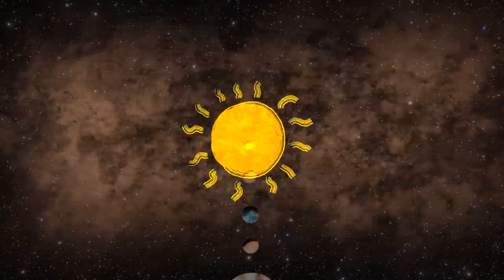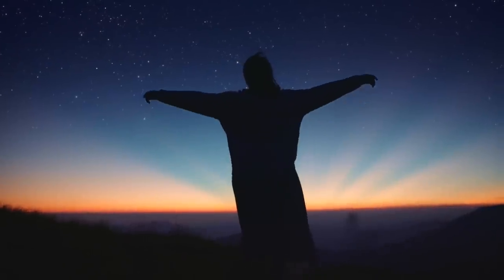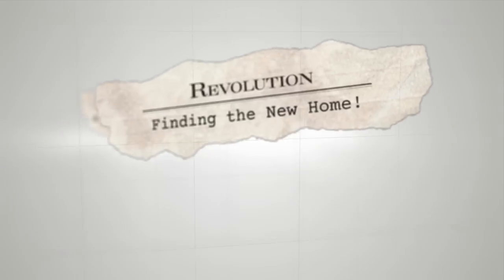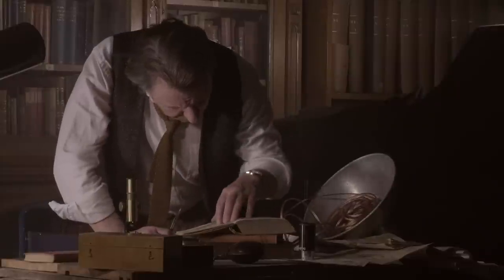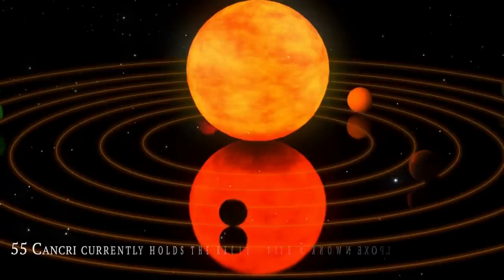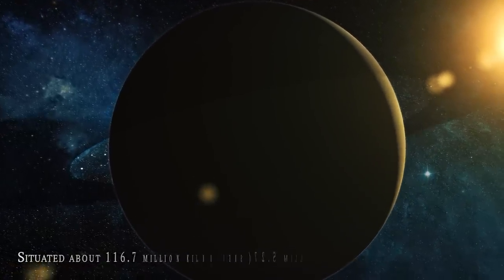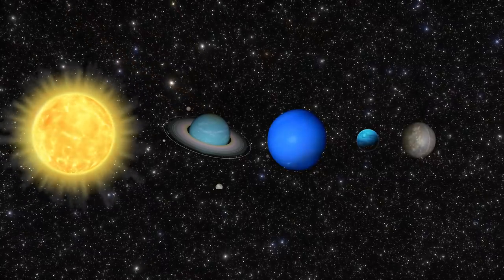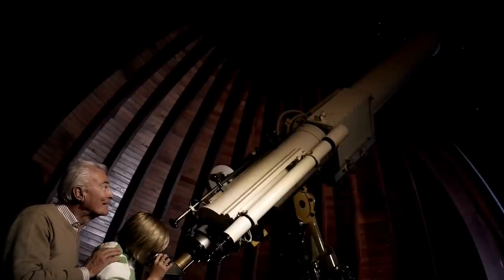We Live in the RAREST Planetary System in the Universe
The birth of the Solar System was a magnificent event that unfolded 4.6 billion years ago. Picture it: massive swirling clouds of gas and dust, colliding and merging to create what scientists call a "solar nebula". This nebula began to spin faster and faster, eventually flattening into a magnificent disk. Think of it like a dough stretched and tossed to perfection by a masterful pizzaiolo. Within this swirling nebula, the majority of its mass began to coalesce and form what we now know as our dazzling Sun. Can you believe it? Our Sun, this colossal ball of fiery energy, accounts for a staggering 99.8% of the entire Solar System's mass. But it didn't hog all the glory. The remaining gas, dust, and debris obediently followed suit, gradually coming together to form the planets and other celestial wonders that dance around our Sun.

One in a million or just another one?
Throughout history, humans have pondered the mysteries of the universe. And let me tell you, we've come a long way in our quest for answers. Just think about it: we are the lucky ones who know for sure that there are planets aplenty beyond our very own Sun. And guess what? Some of them are about the same size as the good old planet Earth.

The Sun's Twin
But what exactly are these differences?
When it comes to stars, they usually prefer to be in good company. It's like they enjoy a cosmic dance with other stars, orbiting around each other in a beautiful display. But our Sun, well, it's a bit of a loner. It doesn't have a companion to dance with, making it a lonely wolf in the universe.

The Solar System’s Lost Cousin
Speaking of the solar system as a whole, the 55 Cancri system is currently the closest known analog to our solar system, yet there are some crucial differences.
Let's delve into the scientific details to understand these disparities

New Study
It would be really nice, however, to have a mathematical model capable of telling us what is the most likely system to form in the universe. This is what a group of scientists thought about. Their novel investigation, primarily utilizing mathematical analysis, was conducted to further explore the field of architecture within star systems.

Qualitative Explanation
Although the detailed formation process of the planetary systems is currently not properly understood, and it lacks a fully satisfactory explanation, it is evident that the initial conditions from which a system is formed play a huge role in what will become its final architecture.

Video Chapters:
00:00 Intro
01:53 One in a million or just another one?
04:42 The Sun's Twin
07:20 The Solar System’s Lost Cousin
09:50 New Study
12:10 Qualitative Explanation